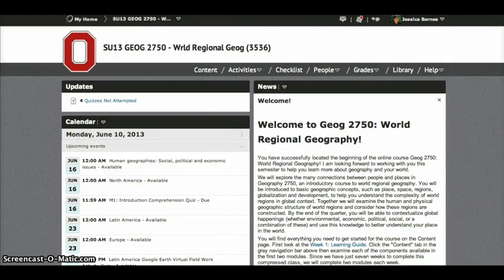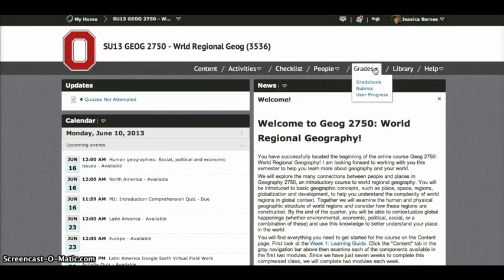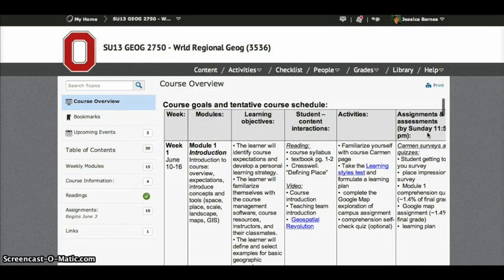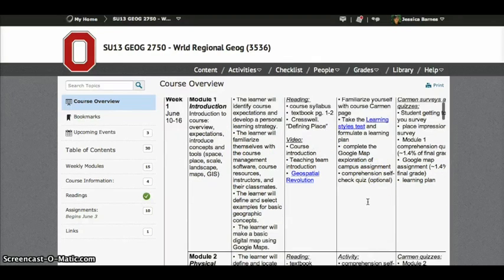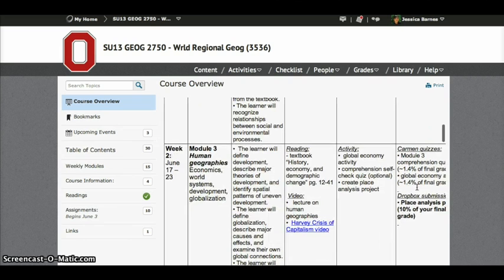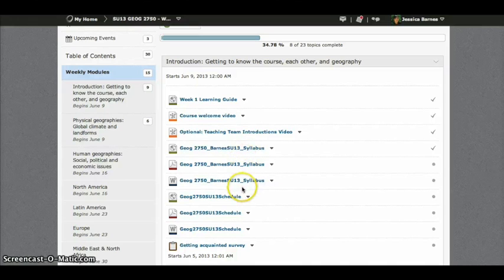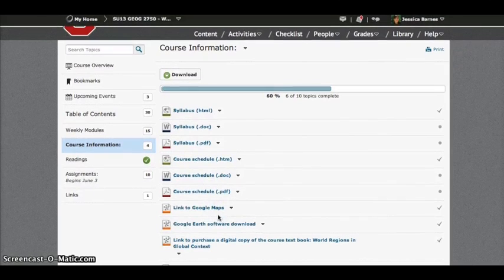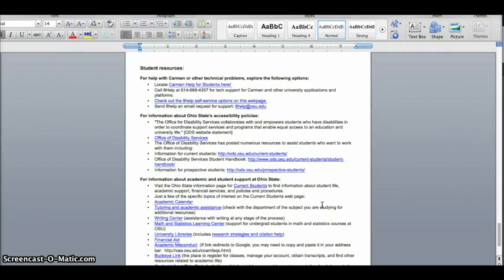G2750SU13_M1_Welcome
This video is to welcome and orient students to Geog 2750: World Regional Geography Online at the Ohio State University with instructor Jessica Barnes for the summer 2013 semester.